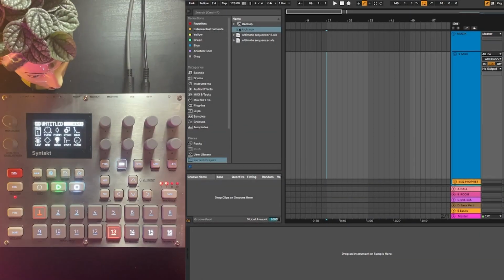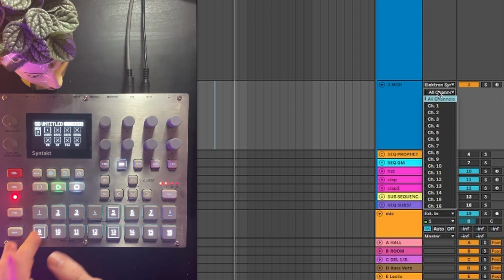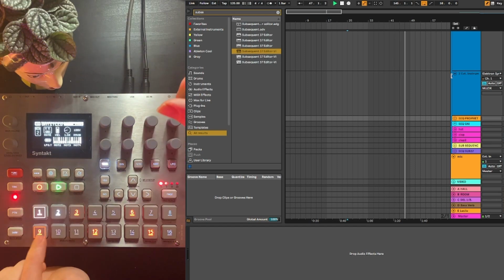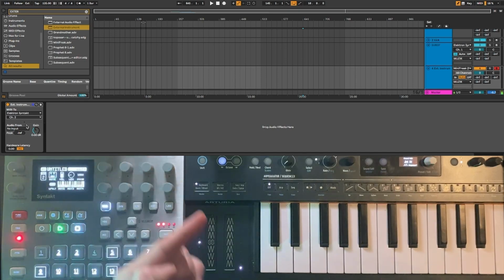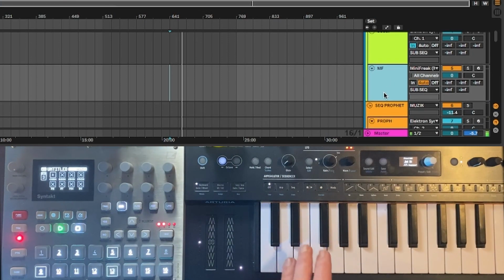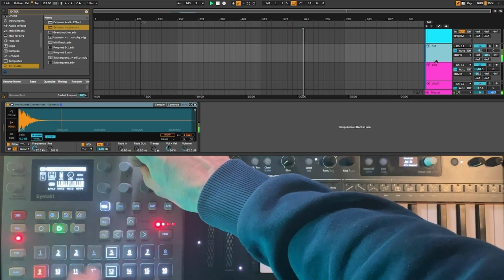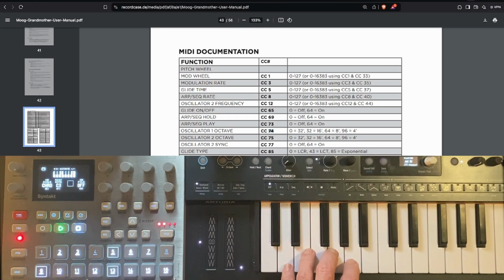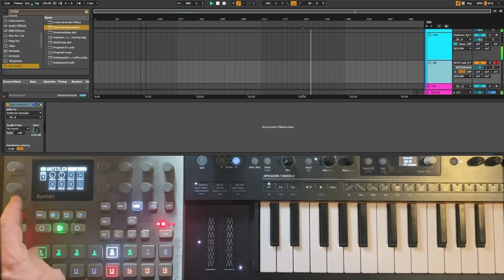The ULTIMATE sequencing setup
You have Syntakt, Digitakt or Digitone?
Then you also have an incredibly powerful multi track polyphonic MIDI sequencer and you probably don't know about it!

The other day I wanted to sequence one of my synth with some hardware and was lazy to take out and connect my Beatstep pro - also not the best for non-modular synth imho, and then I thought: wait a minute, the Elektron sequencer are the best in the game, why not trying to use the Syntakt instead?

Turns out you can do sooooooooooo many things using the Syntakt as a sequencer and it's so convenient and fun to use it this way!
Skim through the different sections if you are interested in a particular sequencing scenario.

0:00 Intro and Demo
1:49 Send MIDI to DAW
3:08 Send MIDI to External Gear
5:37 Expand Sequencer with MIDI Keyboard
7:50 Workflow Tips + Demo
11:19 Sending and recording MIDI CC